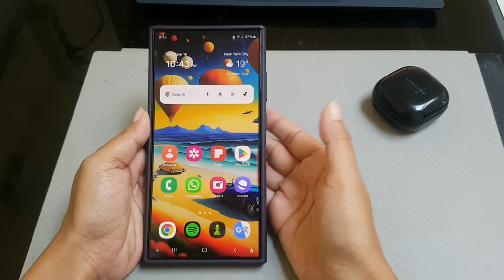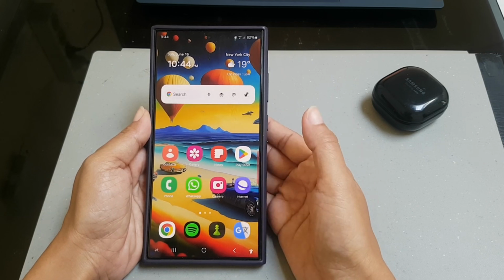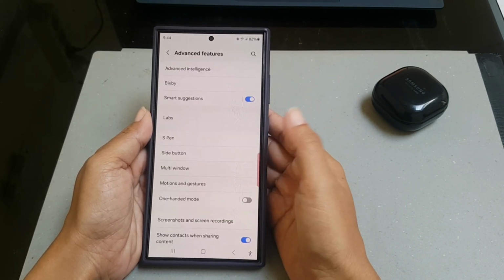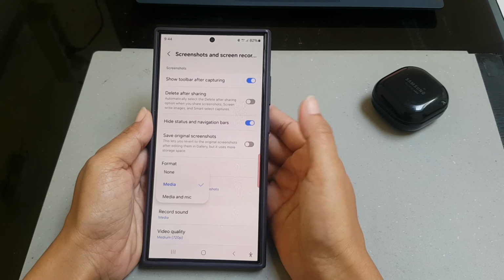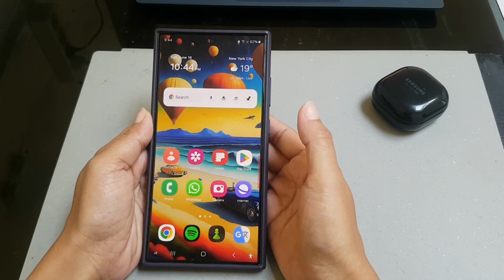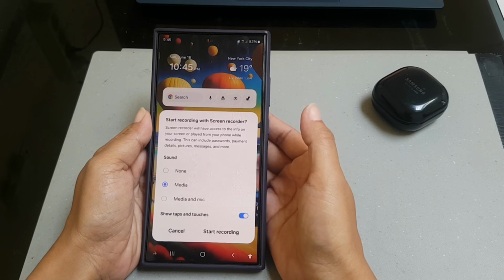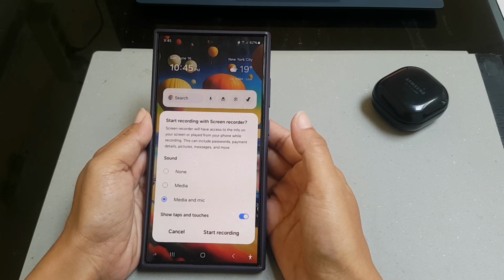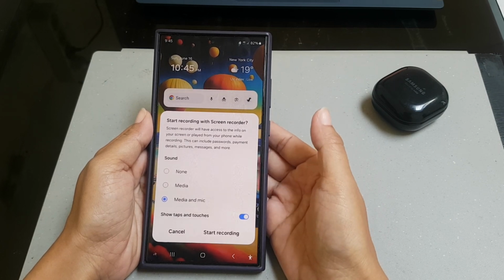How to record your screen and your voice at the same time on Samsung Galaxy S24 Ultra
In this video, you will find the steps on how to record your screen and your voice at the same time on Samsung Galaxy S24/S24+/S24 Ultra.

To record your screen and your voice at the same time on Samsung Galaxy S24 Ultra, you have to set the record sound to media and mic by using the following steps:
- Tap "Screenshots and screen recordings".
- Under Screen recordings section, tap "Record sound".
- Select "Media and mic".

Alternatively, you can change the record sound setting before you start recording by using the following steps:
- Swipe down the top of the screen using two fingers to open up the quick panel.
- Tap Screen recording icon.
- Under Sound section, select "Media and mic".
- Now, you're ready to start recording by tapping "Start recording".

By setting the sound to media and mic, while you're doing screen recording and you talk, your phone will record the screen and your voice at the same time.